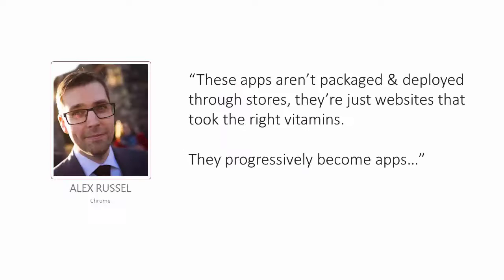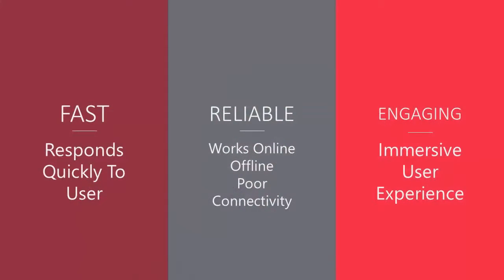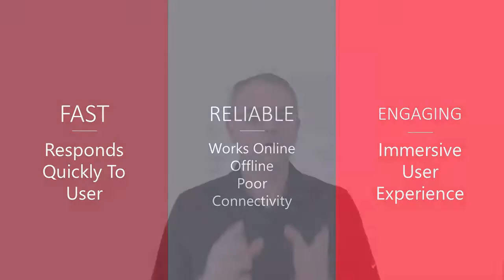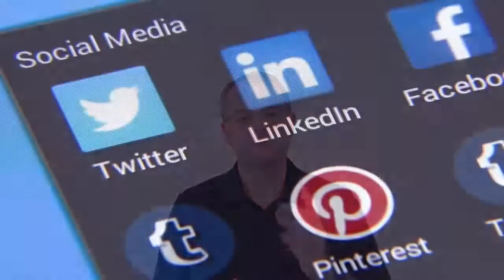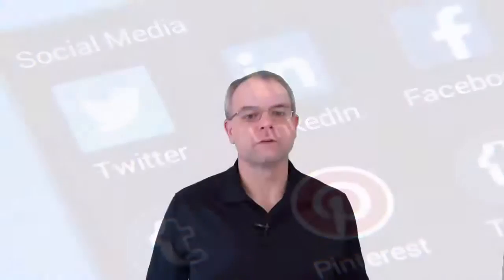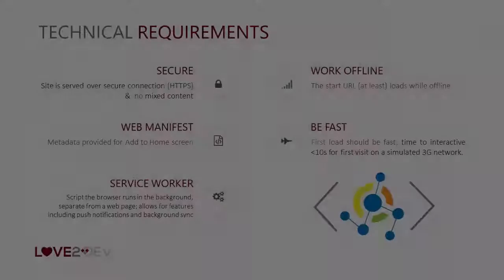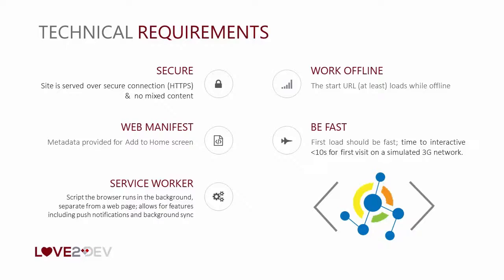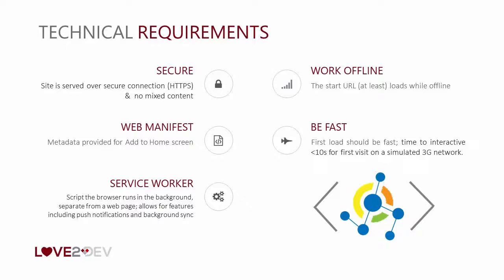Love2Dev Loves Progressive Web Apps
If you are looking to get the most out of your web site, progressive web applications offer the best possibilities. Love2Dev is the Progressive Web App experts.